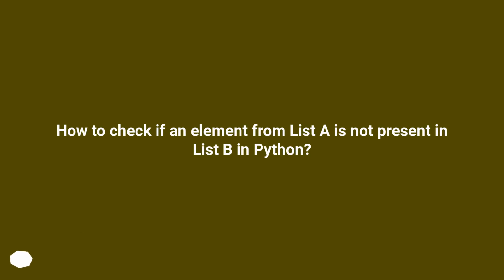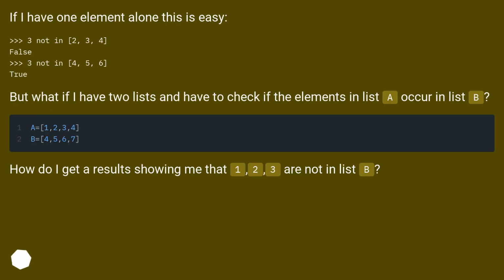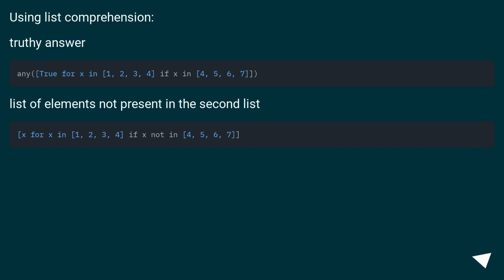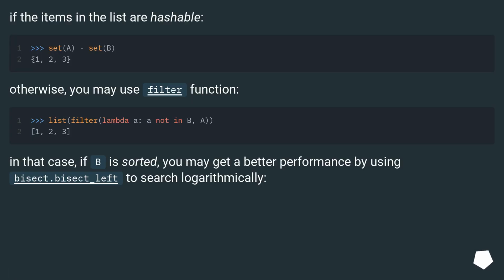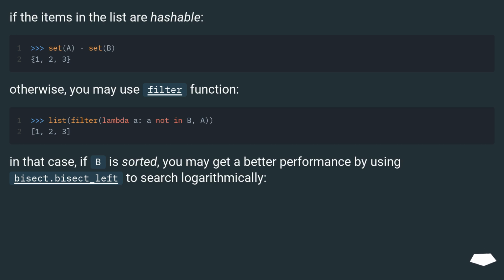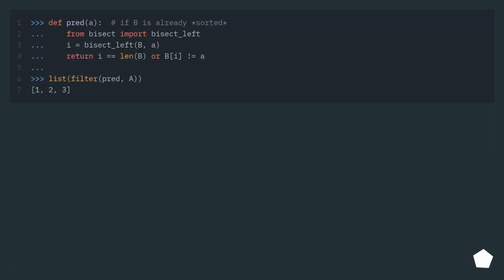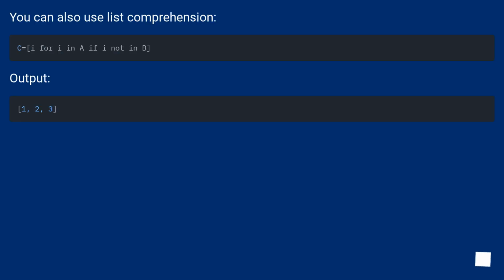How to check if an element from List A is not present in List B in Python?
Chapters
00:00 Question
00:32 Accepted answer (Score 2)
00:52 Answer 2 (Score 6)
01:29 Answer 3 (Score 4)
01:44 Answer 4 (Score 2)
01:55 Thank you